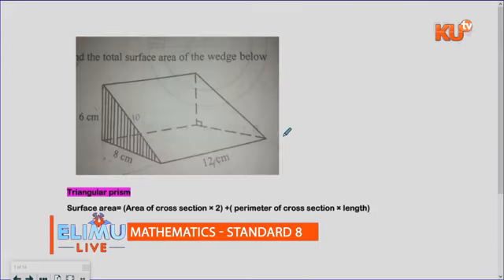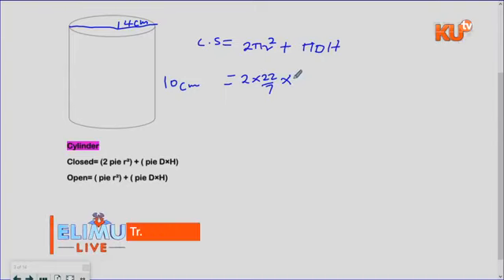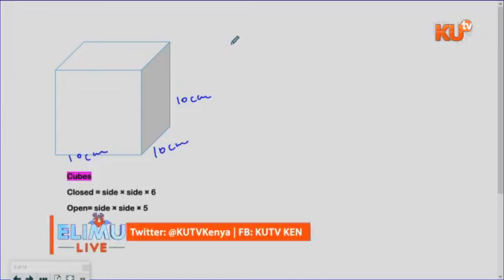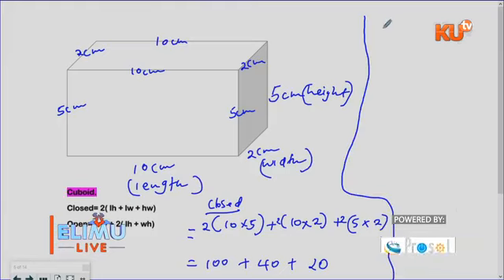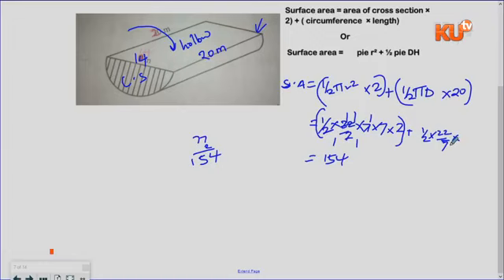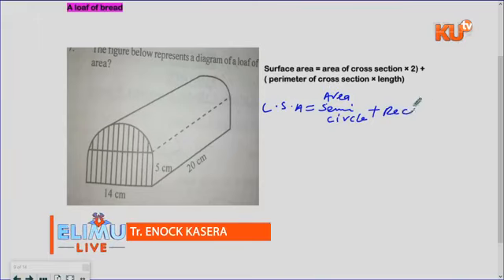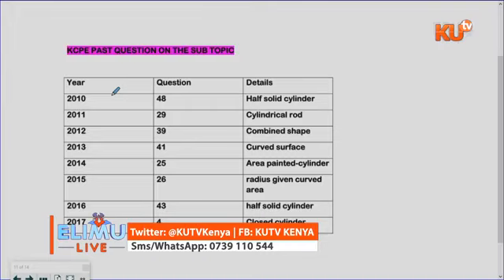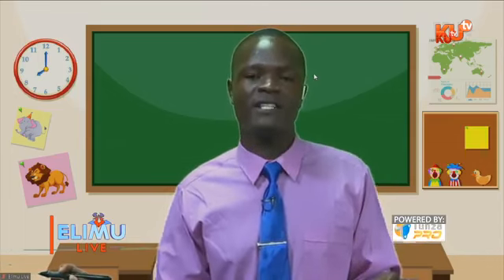Measurement- surface area